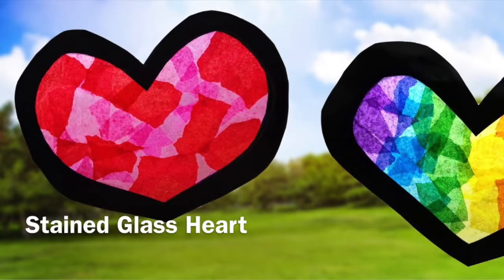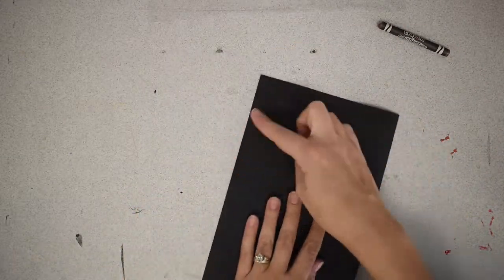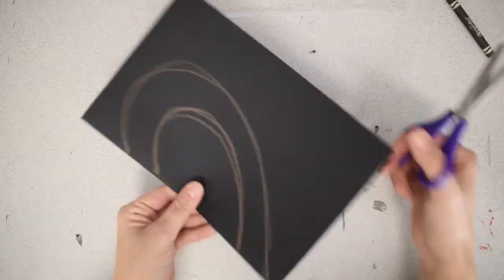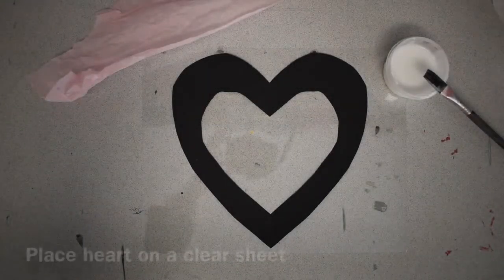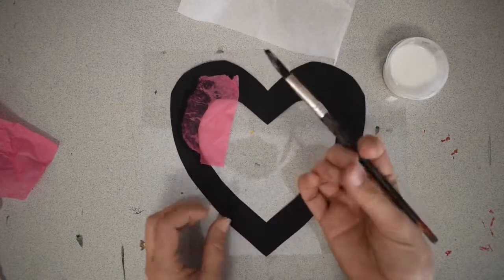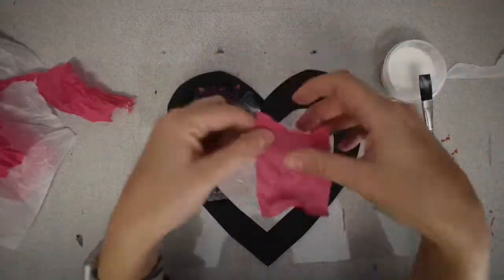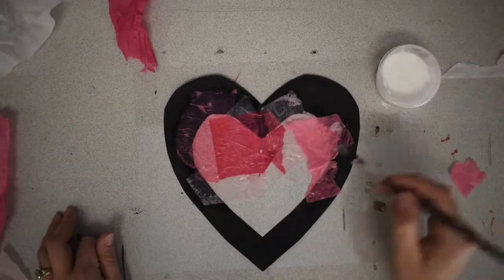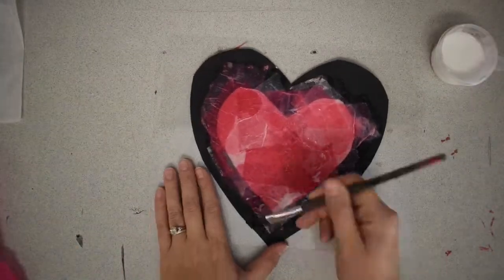Stained Glass Heart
Tissue Paper glued hearts. made to look like stained glass. K-5 friendly